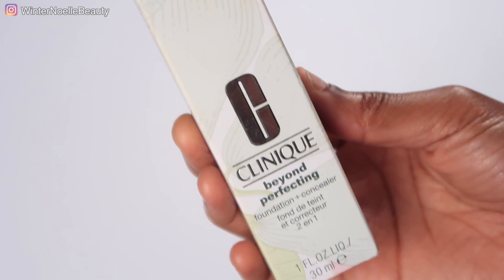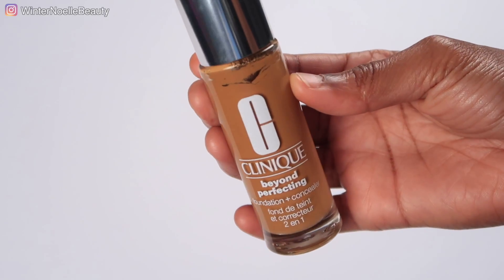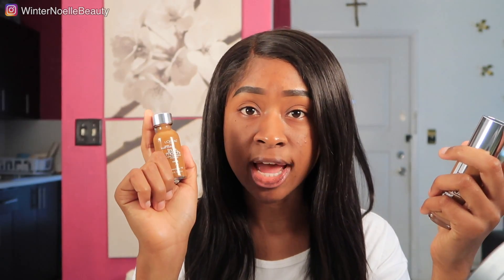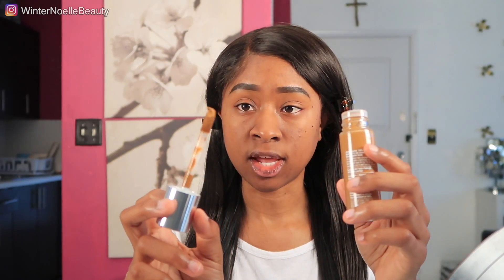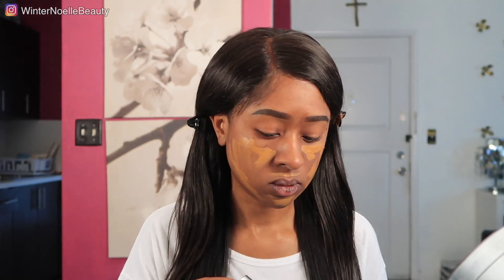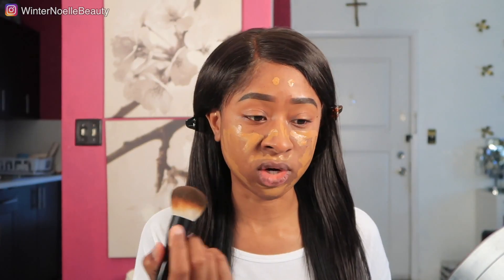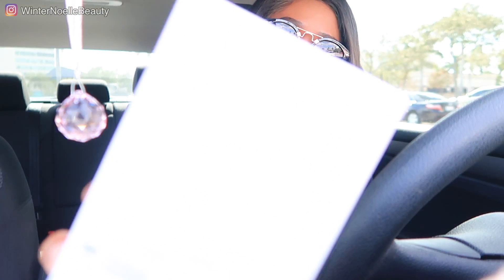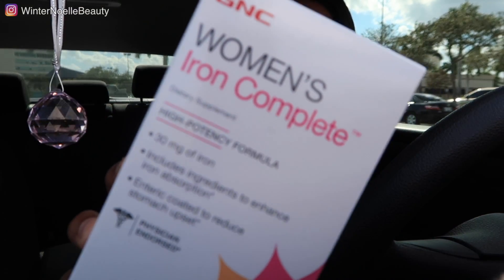CLINIQUE BEYOND PERFECTING FOUNDATION + CONCEALER- Initial Review⎮Winter Noelle Beauty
CLINIQUE BEYOND PERFECTING FOUNDATION + CONCEALER- Initial Review

Hey everyone! For today's video I will be sharing with you my experience with the Clinique beyond perfecting foundation plus concealer. I personally was looking for a full coverage foundation that was still affordable. The Clinique beyond perfecting foundation plus concealer is a semi-matte foundation. Since it is 2 in 1 Clinique says that you won't need to apply concealer prior to applying the beyond perfecting foundation. Overall I would recommend the Clinique 2 in 1 foundation. For the price you can't beat it.

WHAT I USED:
BENEFIT POREfessional Mattifying Gel
TARTE blush "Fearless"
COLOURPOP Liquid Matte Lipstick "Tulle"

WHAT I USE TO FILM:
Camera- Canon T3i OR Canon Mark ii G7X
Editing- Final Cut Pro X
Lighting- Soft Box

FTC:The items in this video were purchased with my own money.